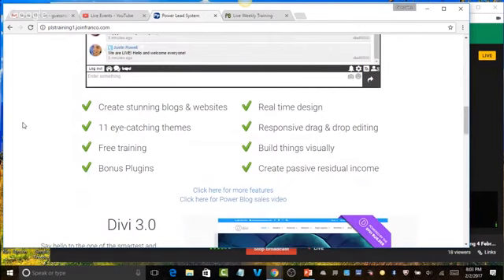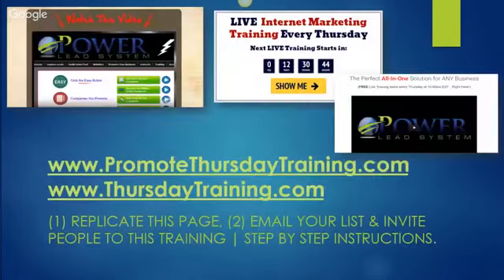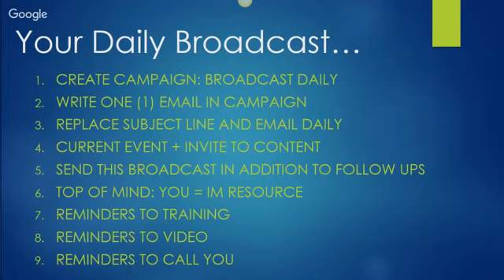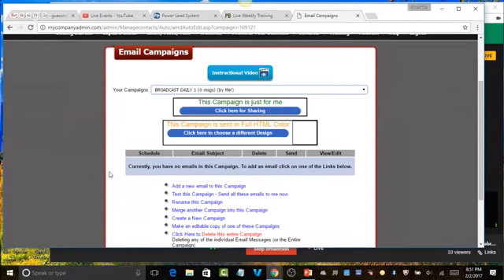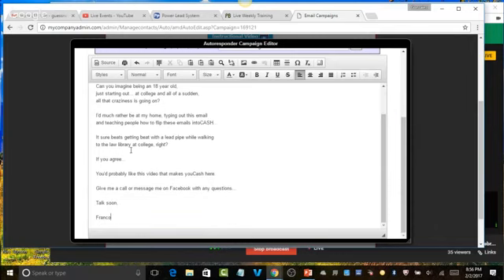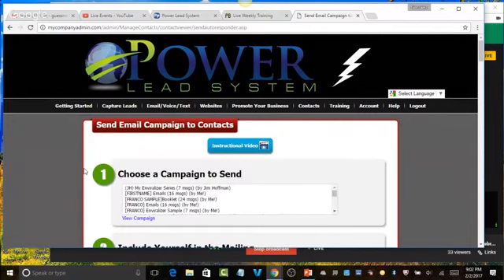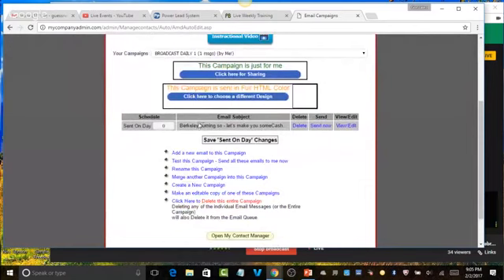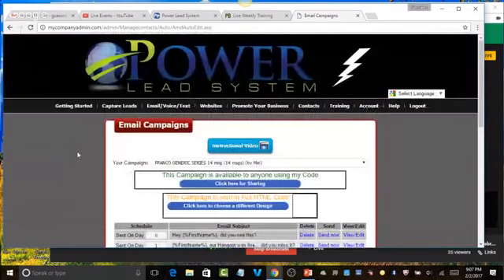Power Lead System How to Follow Up with Email Marketing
Learn about the Power Lead System, Lead Lightning, & the Free Lead system